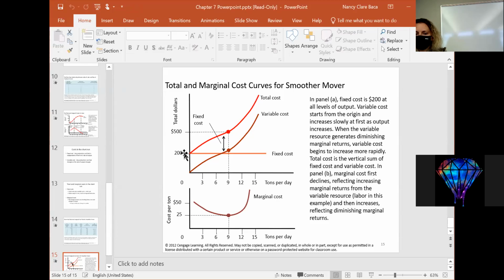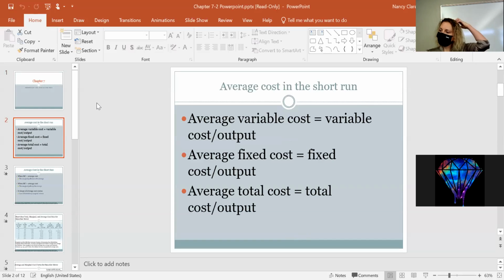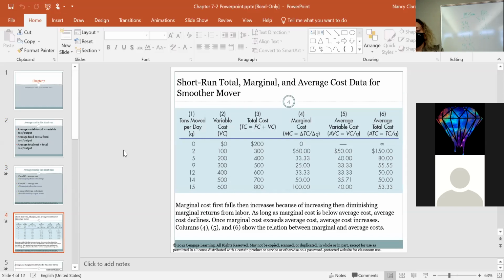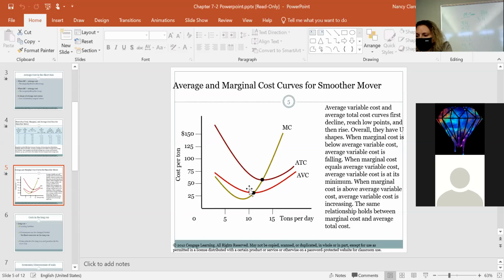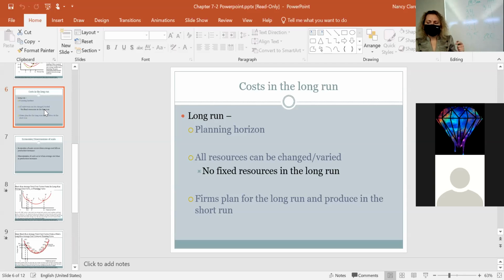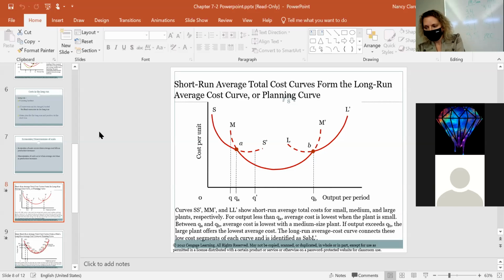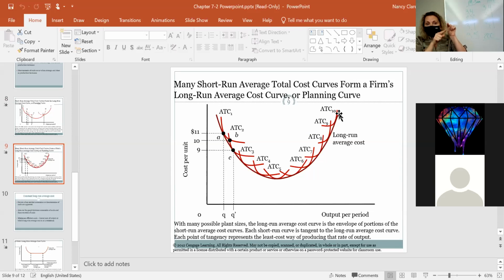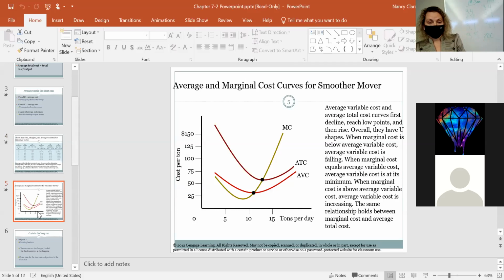ECO284 Ch 7-2